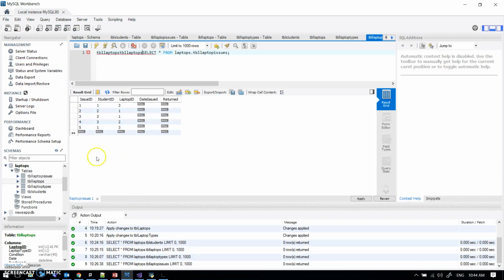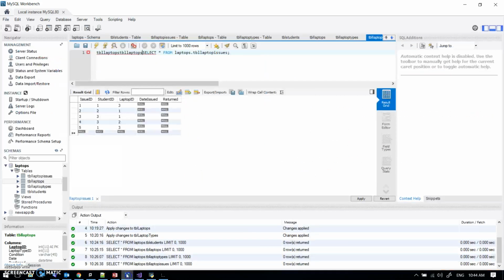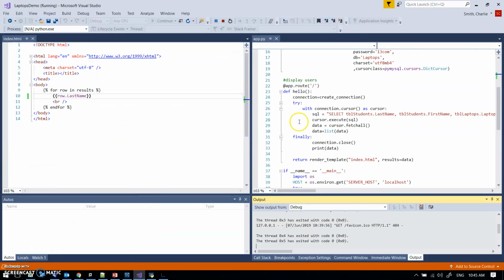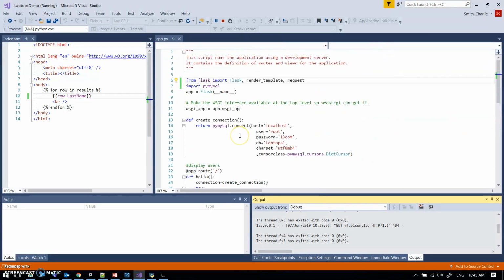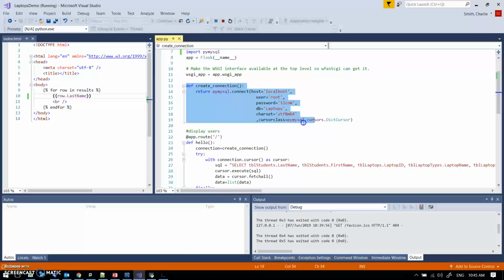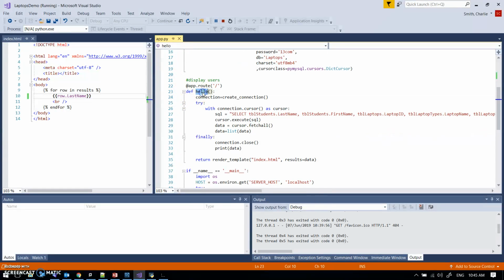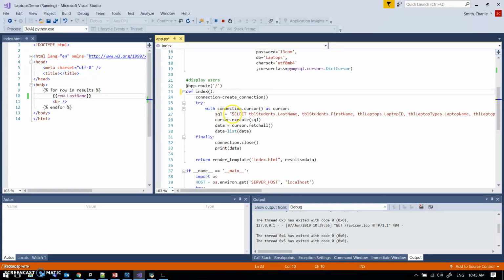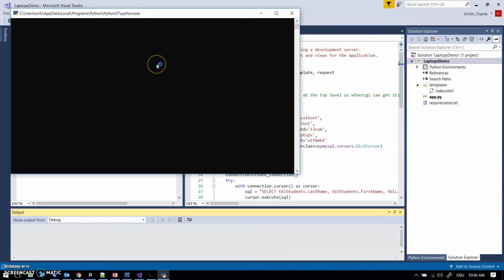Flask Laptop Activity video 1 - set up and test